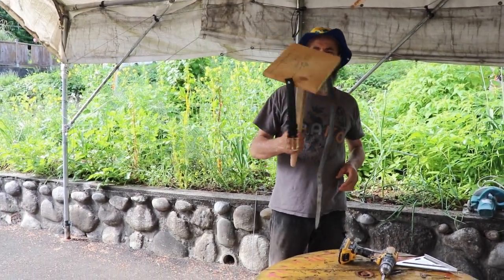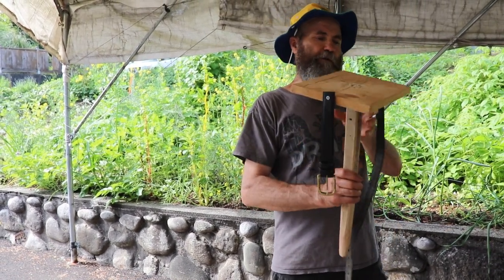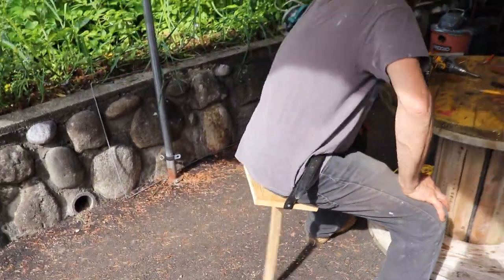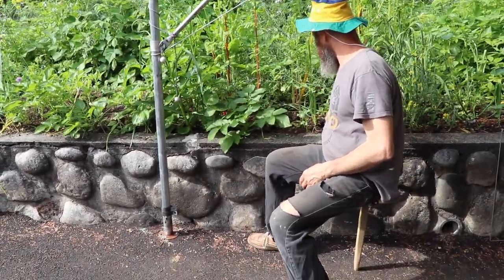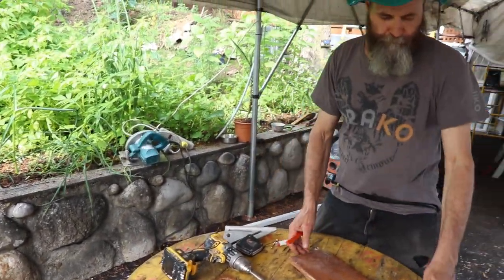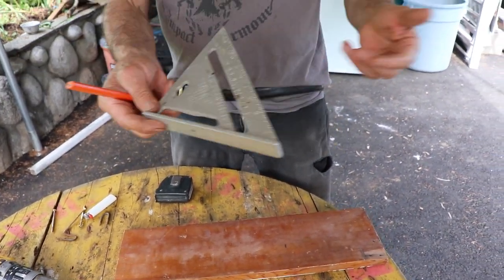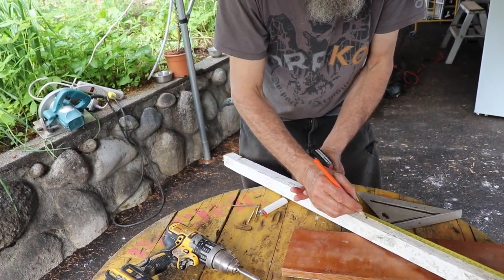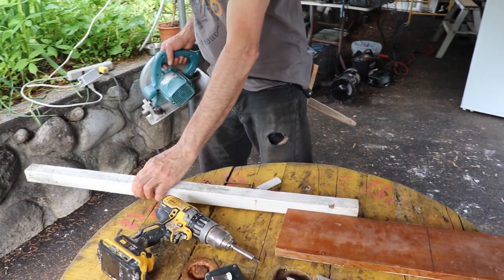HOW TO make A MULTIPURPOSE ONE-LEGGED Stool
Hello my friends! Today I will be showing you how to make a multipurpose one-legged stool or what is known as a milking stool. This is a multi-purpose stool to use anywhere that involves constant upward and downward movement, or just when bending down such as planting or car repairs. It comes with you wherever you go AKA a strap on chair. It has really helped my back!

Electrical wires

Measuring Tape

Caulking Gun

2" Putty Knife

Crescent Wrench

100% Silicone Kitchen and Bath

2" Drywall to Wood Screw

14’’ Finishing Trowel for Drywall Taping

4" Putty Knife Full Flex

Drywall gun

Brand Nailer

1/4 turn frost free faucet

Videos sound